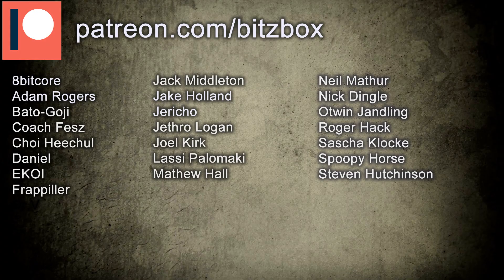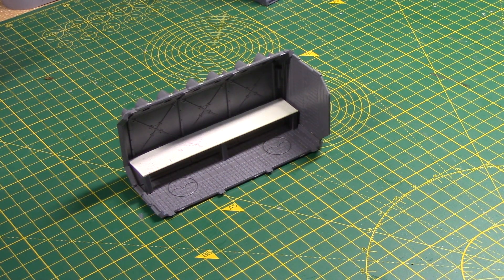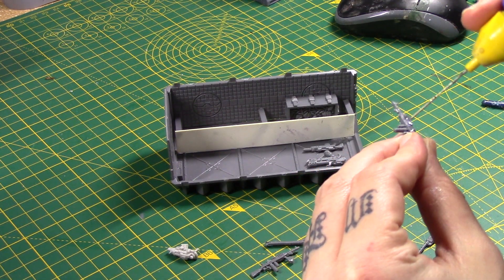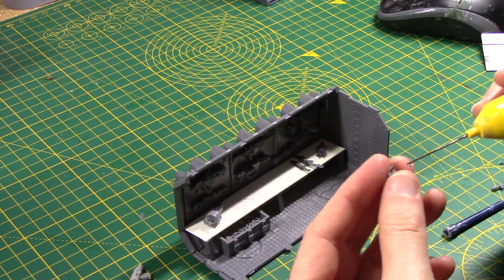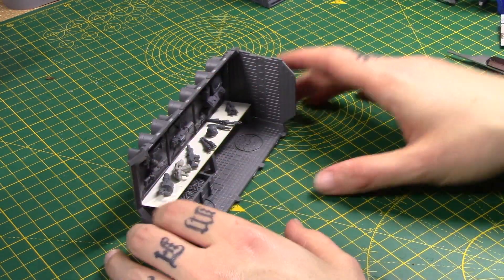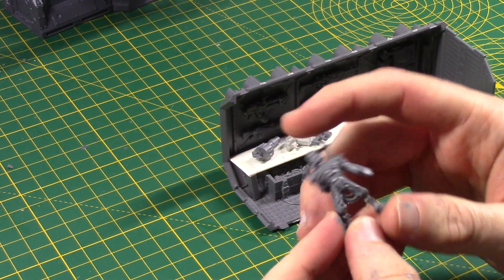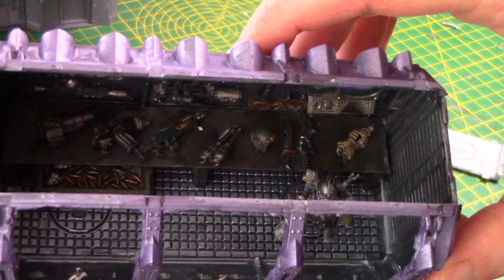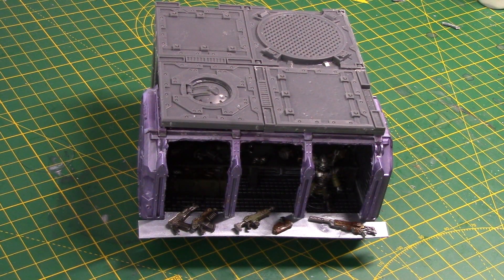How To Make A Weapons Shop/Trading Post from a Munitorum Armoured Container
In this video I take one of the Munitorum Armoured Containers from Games Workshop and turn it into a little weapons shop